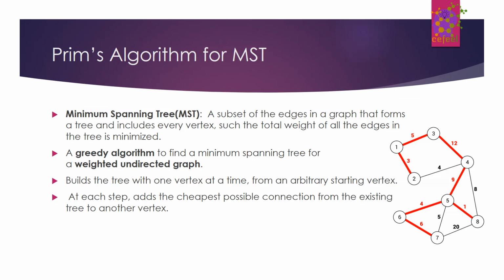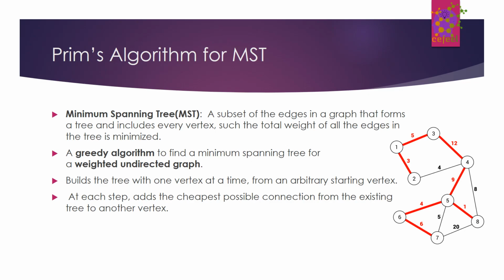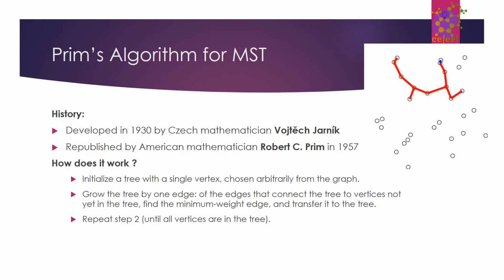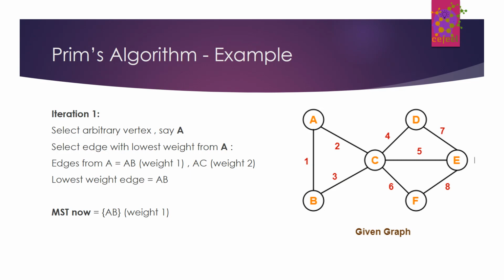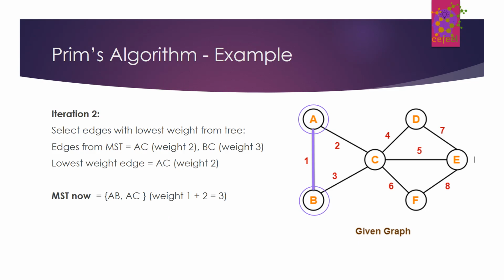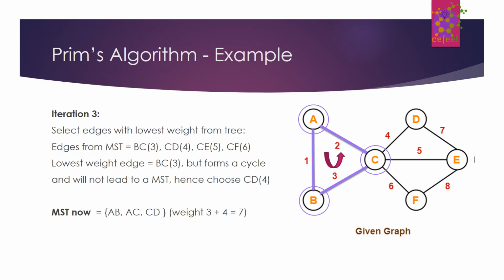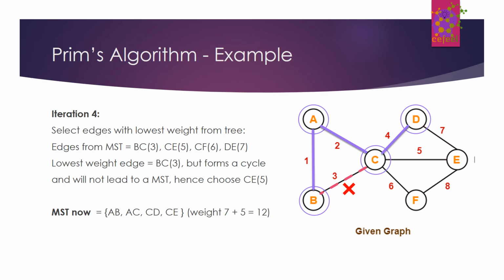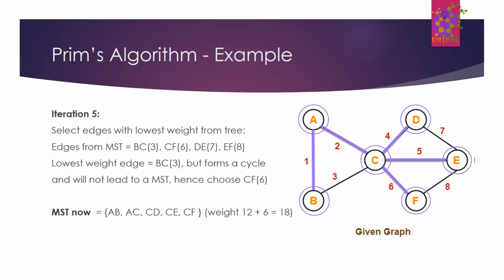Prim's Algorithm for Minimum Spanning Tree(MST) in a graph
In this video, we explain Prim's Algorithm to find Minimum Spanning Tree (MST) in a graph. We start with defining a minimum spanning tree(MST) and discuss the basic idea behind the algorithm. We then apply the algorithm to an example and end with an exercise for the viewer(reader).
00:00 - Start
00:43 - Minimum Spanning Tree (MST) Definition & Introduction
03:20 - History and Basic Idea of the Algorithm
05:23 - Application of Algorithm with an Example